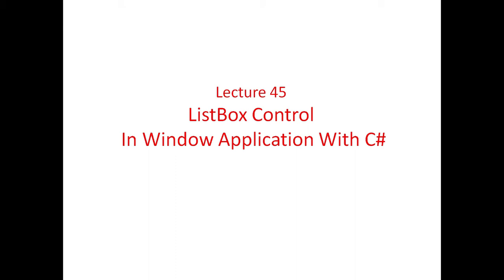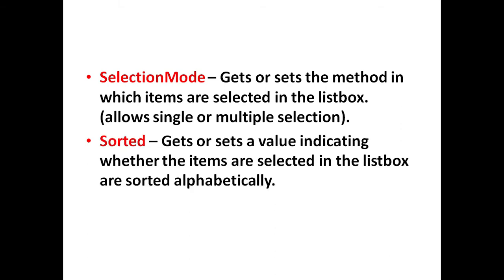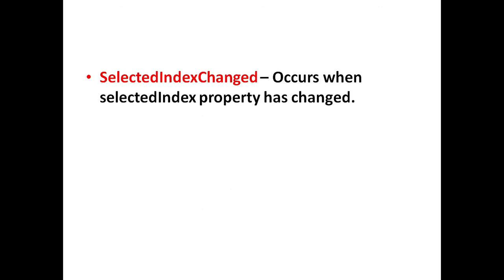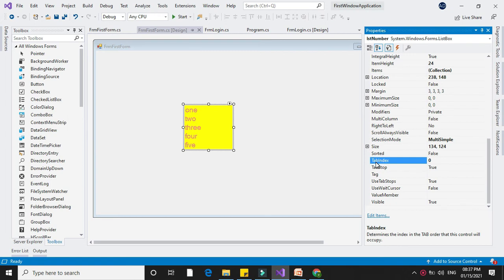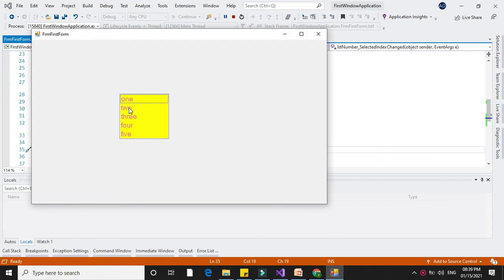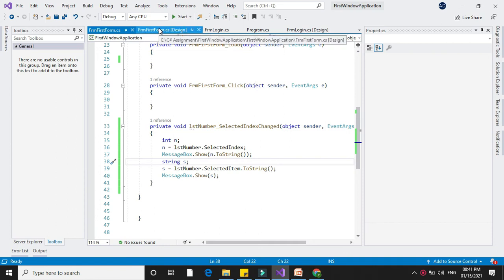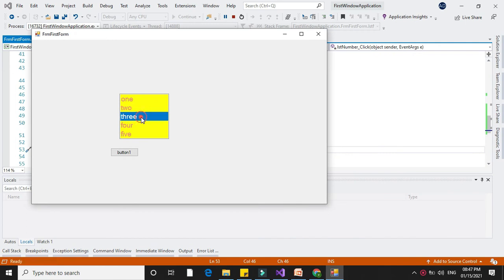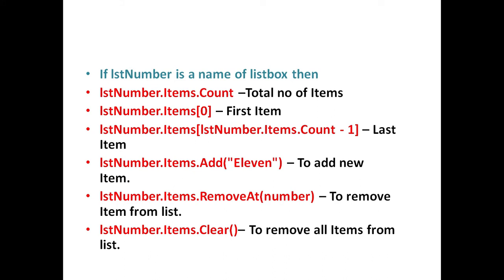Listbox Control In Window Application with C#